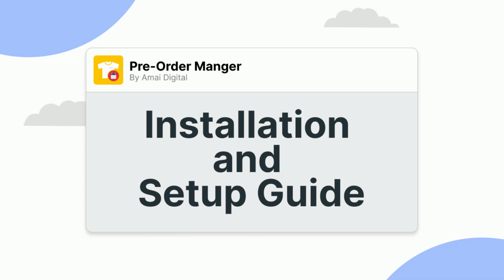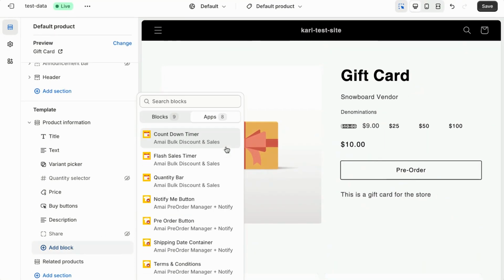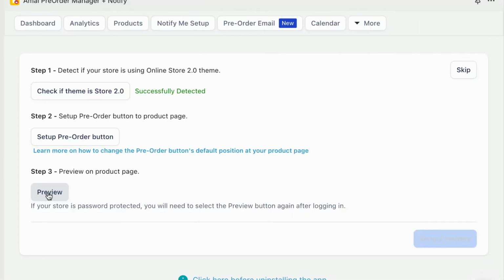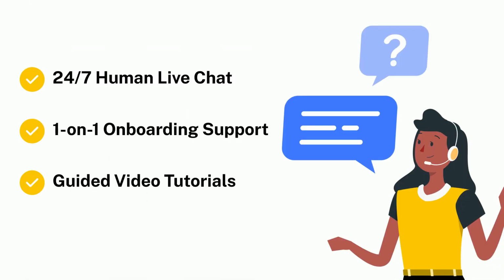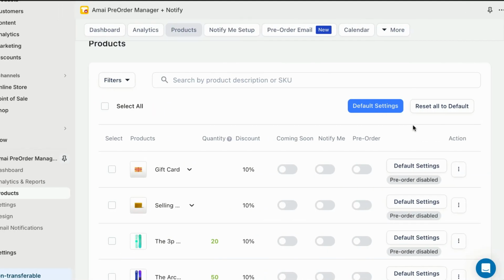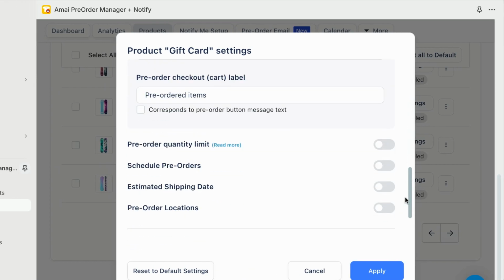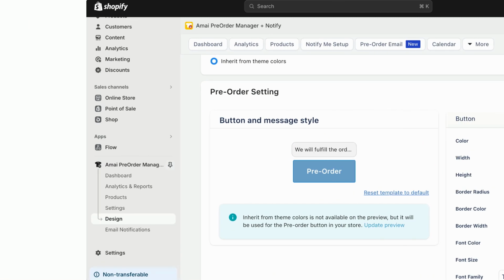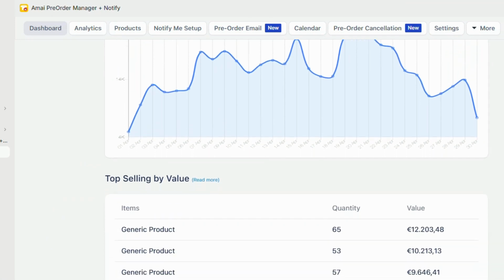Shopify Pre-Order Manager - Install & Setup Guide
Adding Pre-orders to your Shopify Store is simple.